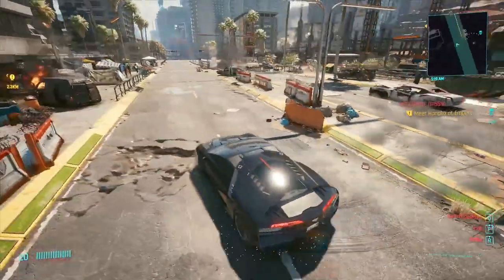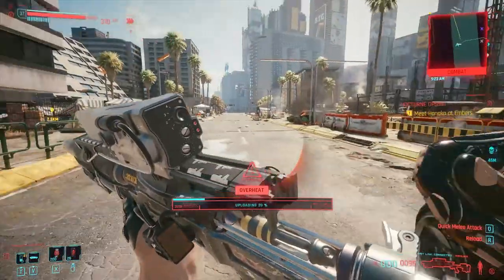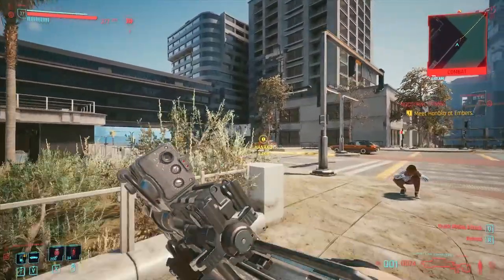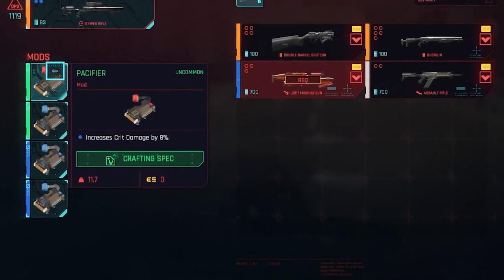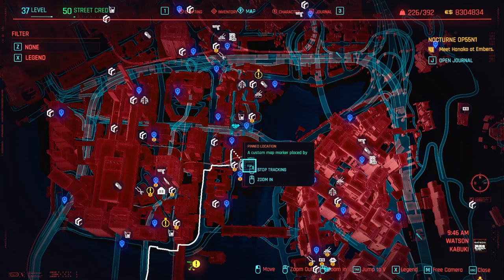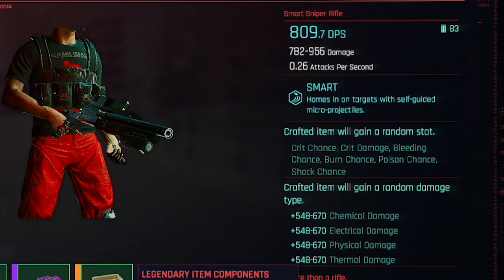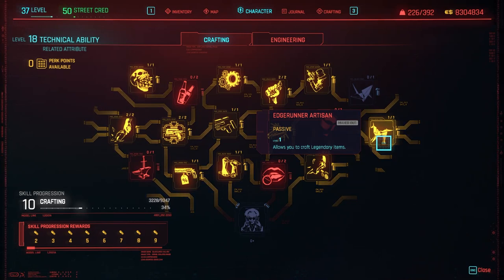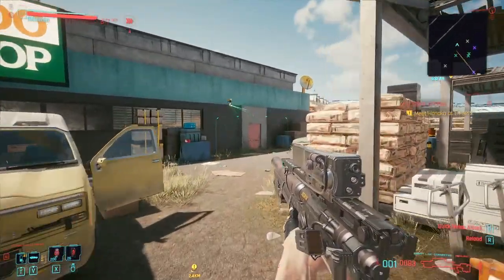This is the MOST BROKEN Gun in the Game ► Cyberpunk 2077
This is the absolute best gun I have found in the game, it's a smart sniper rifle called Ashura that is a crafted item capable of doing half a million damage in critical headshots in Cyberpunk 2077.

0:00 Gameplay and Critical Hits
1:13 Weapon Stats & Mods
1:53 Where to get it
3:03 More Gameplay